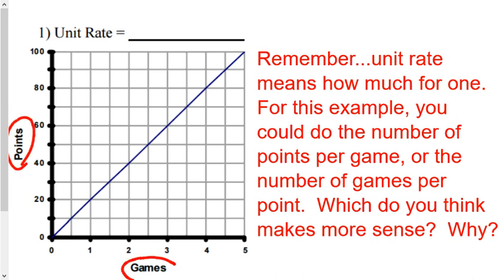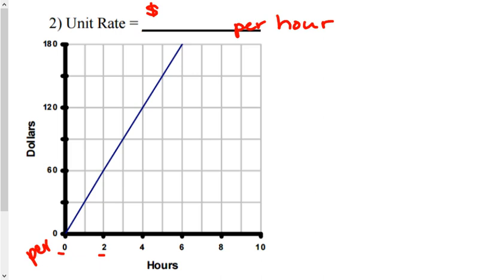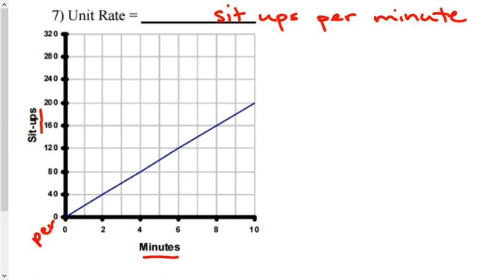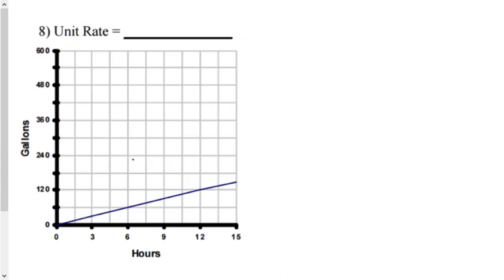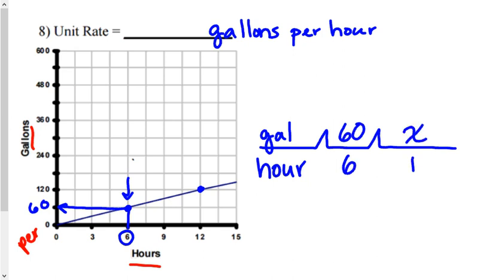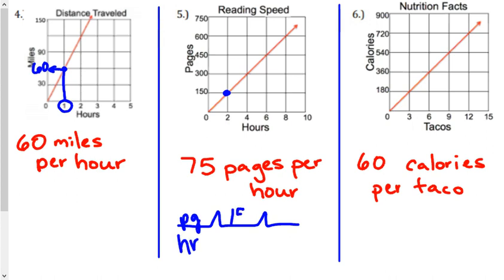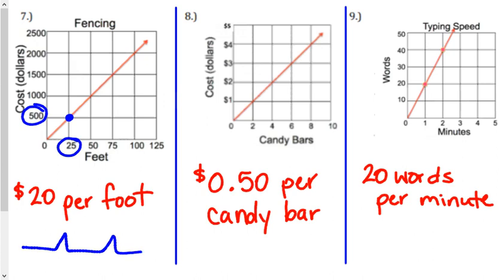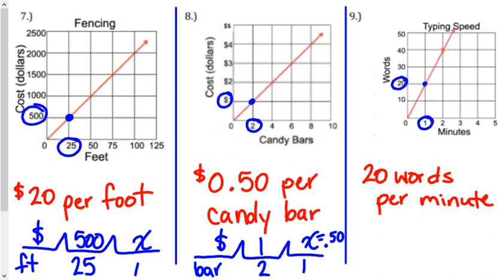Unit Rates on a Graph